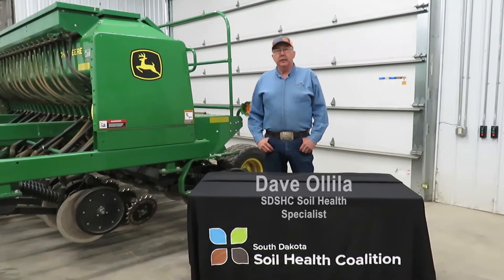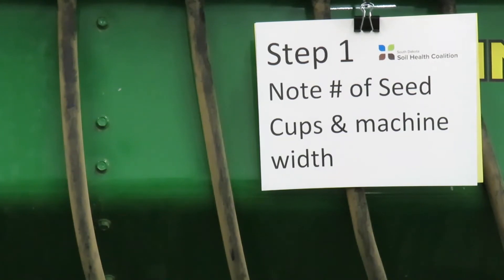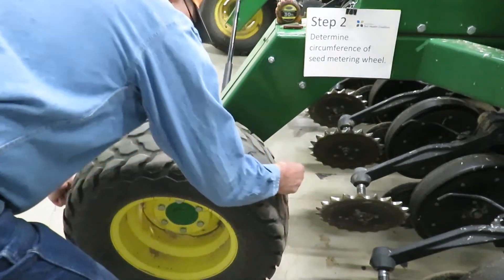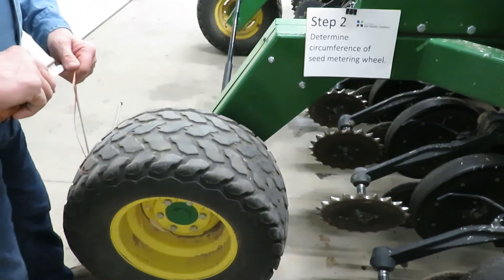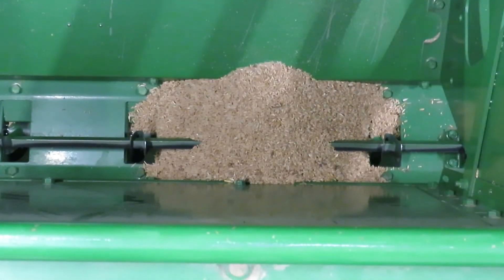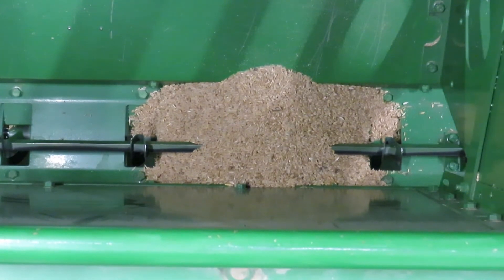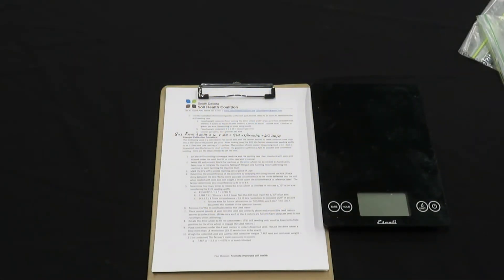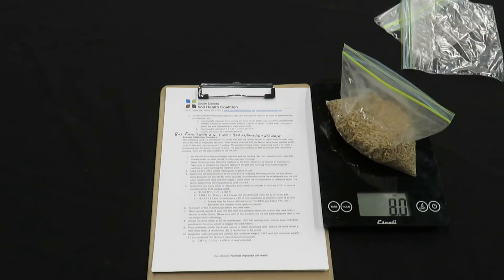No-till Drill Calibration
South Dakota Soil Health Coalition Soil Health Specialist Dave Ollila provides step-by-step instructions for calibrating a no-till drill.